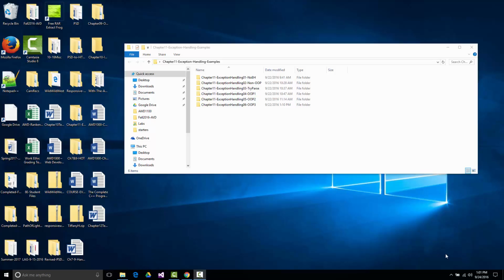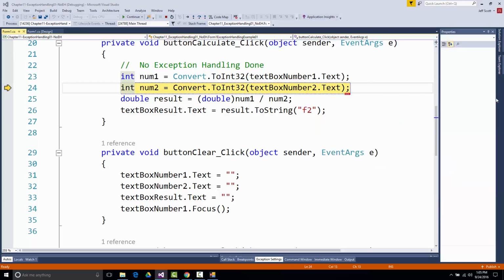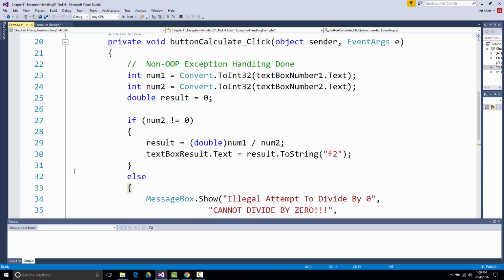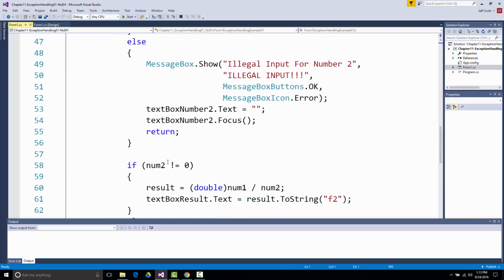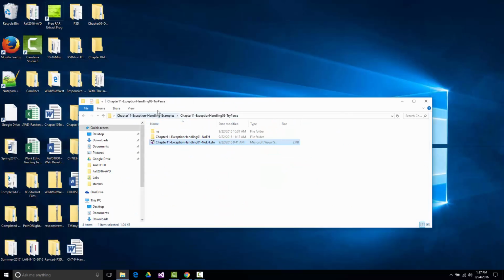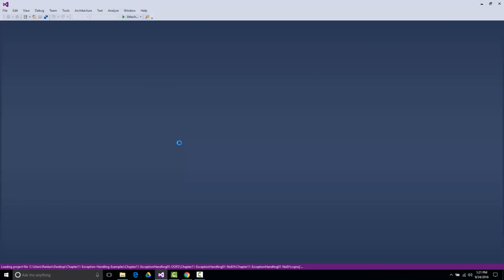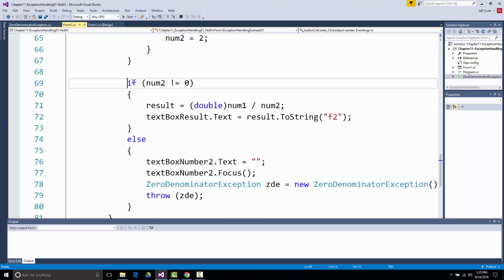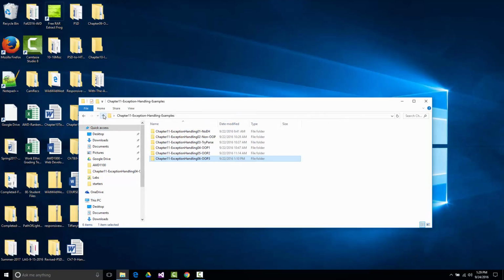Farrell C# - Chapter11 - Programs